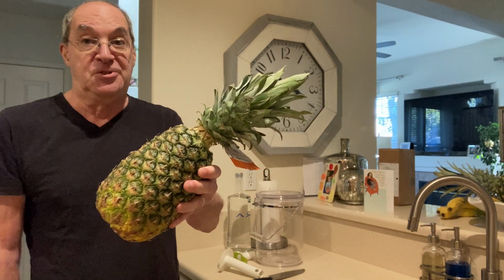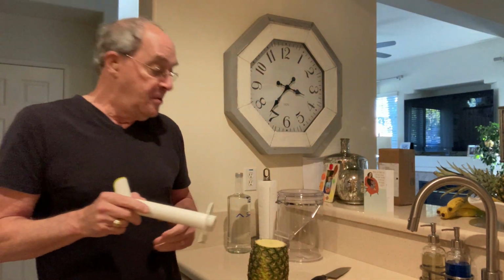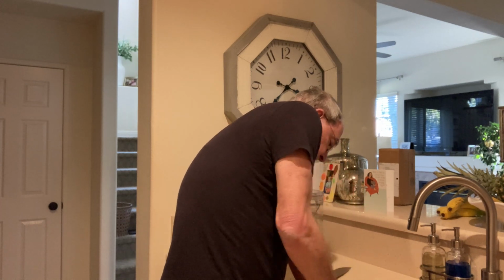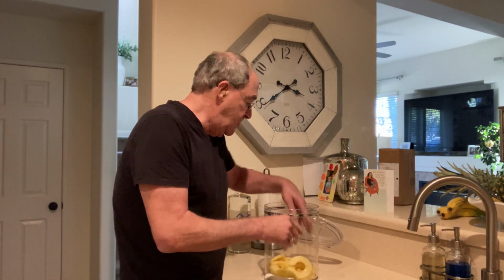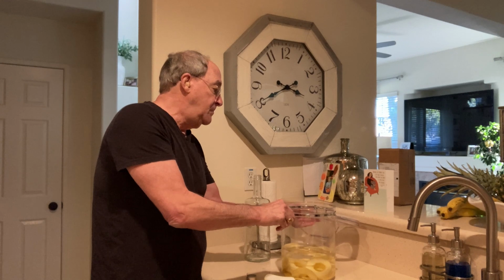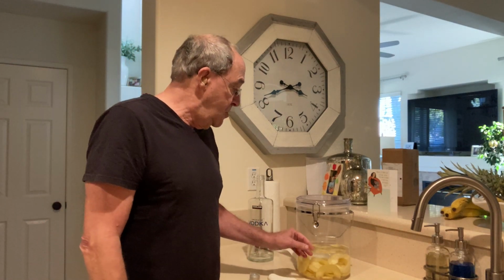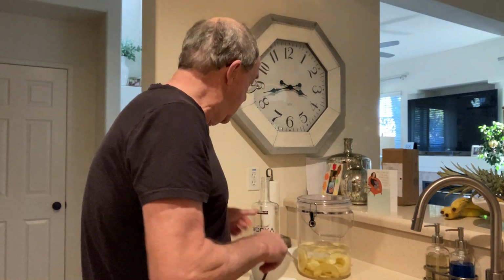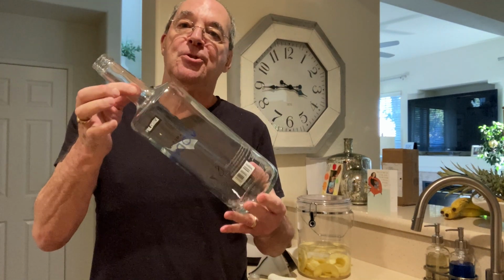Pinapple Vodka Recipe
Here are exact instructions on how to make my famous pineapple vodka. Too good to be true. Watch, do, and enjoy.